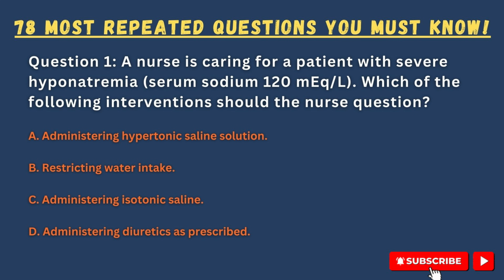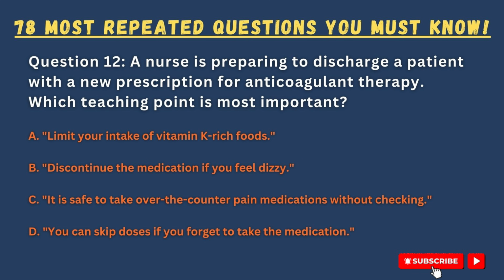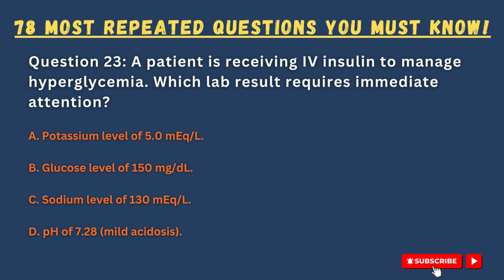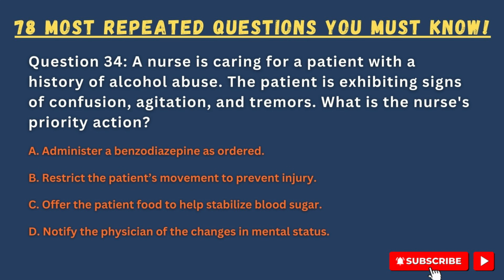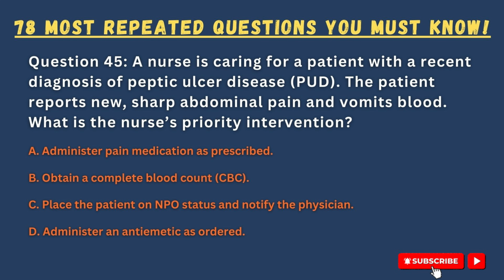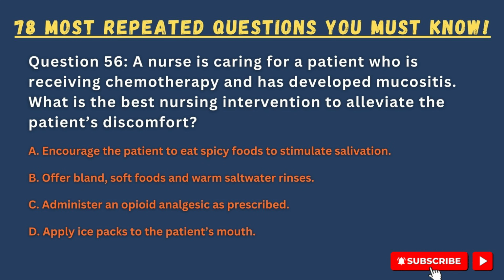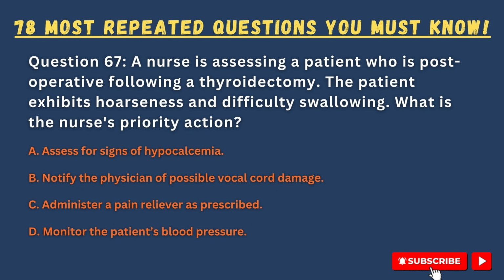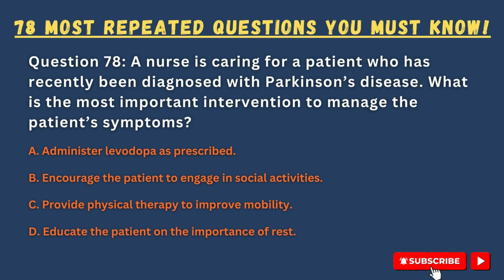NCLEX-RN Practice 2025: 75 Most Repeated & High-Yield Questions to Pass the NCLEX Exam Fast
🎓 75 Most Repeated & High-Yield NCLEX Questions
💊 Boost Your Clinical Judgment & Critical Thinking
📖 Perfect for Last-Minute NCLEX Prep
⏳ Watch till the end & test yourself!

👇 What’s Inside:
✅ 75 Frequently Asked NCLEX-RN Questions
✅ Rationales Explained for Better Understanding
✅ Build Test-Taking Confidence
✅ Enhance Your Patient Safety & Priority Skills
✅ Updated for the 2025 NCLEX-RN Exam

💥 Don’t Miss This FREE Practice Session! 💥
⚠️ PASS Your NCLEX-RN on the First Try! ⚠️
🔥 Join thousands of nursing students who are mastering the NCLEX-RN with us!

👉 Chapters:
⏩ 00:00 - Intro
⏩ 00:30 - Question Set 1
⏩ 10:00 - Question Set 2
⏩ 20:00 - Question Set 3
⏩ 30:00 - Final Tips

💡 TIPS:
📌 Practice Daily
📌 Focus on Safety & Prioritization
📌 Understand Rationales
📌 Stay Positive & Believe in Yourself 💪

👍 Like | 💬 Comment | 🔗 Share with Fellow Nursing Students